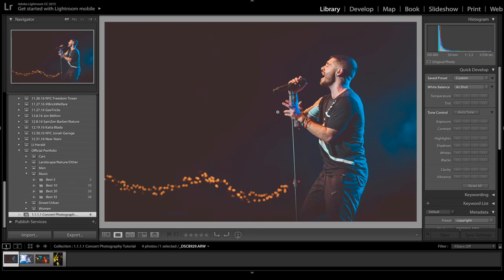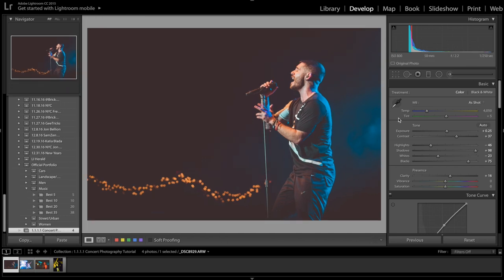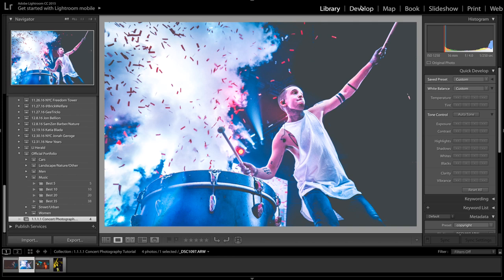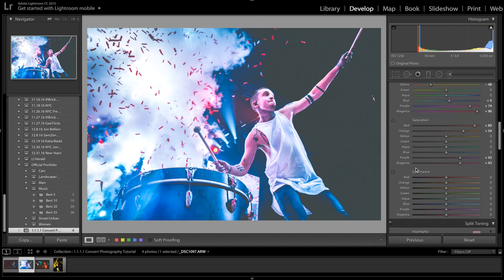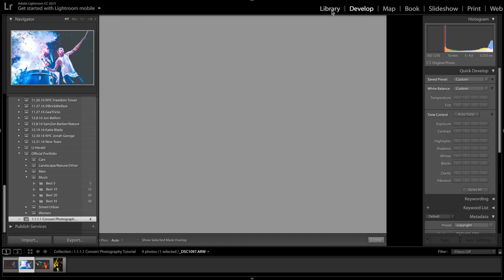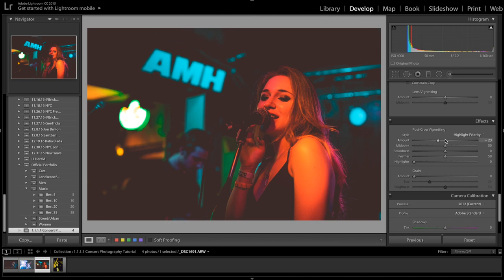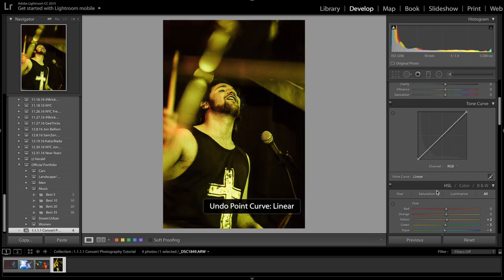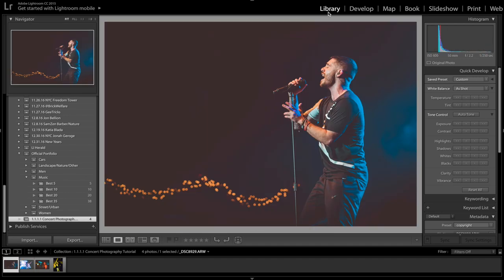HOW TO EDIT CONCERT PHOTOS!! (Lightroom Tutorial)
This video will show you a handful of different kinds of edits for concert photos!  Different kinds of edits include one super clean one, one with a lot of different information and subjects, one with crazy lights and one grungy edgy rock photo.

Gear:
Sony a7s
Sony a7r
Rode Mic
16mm aps-c f2.8 wide-angle lens
50mm 1.4 Lens